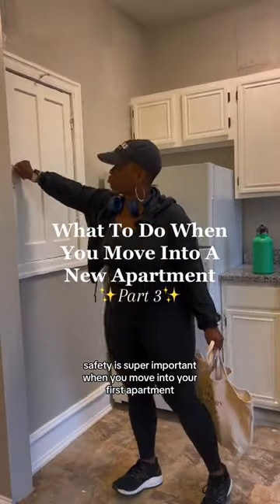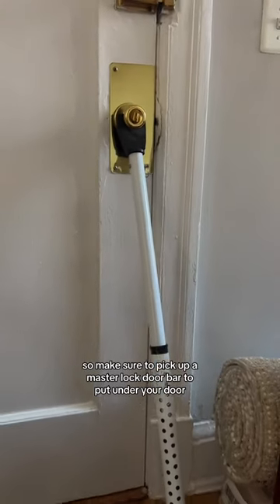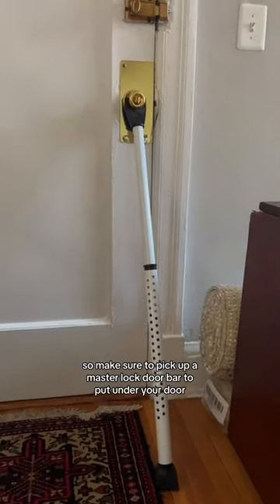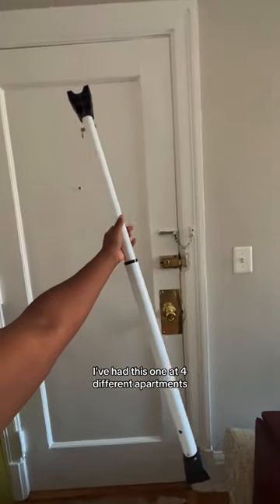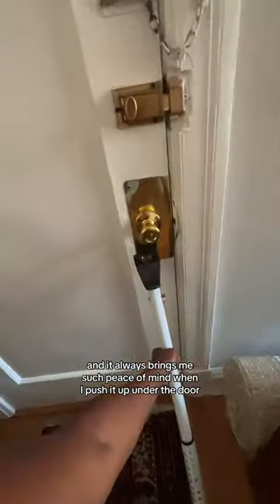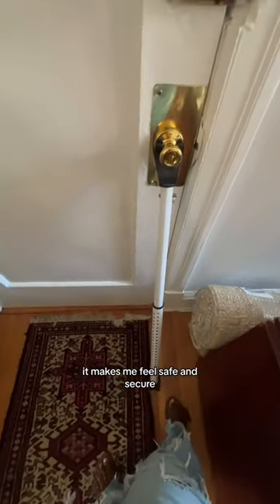Perfect for appartement or college dorm!!!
Credit to tiktok:imaniathome